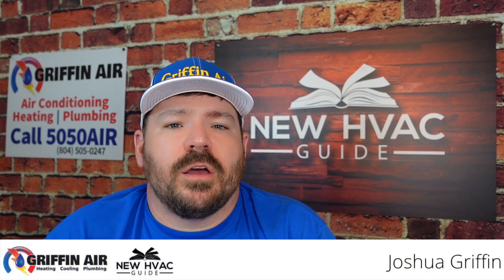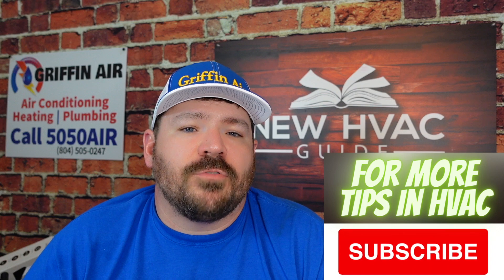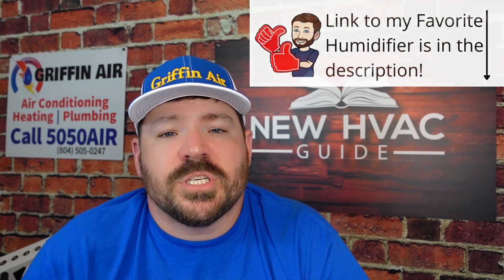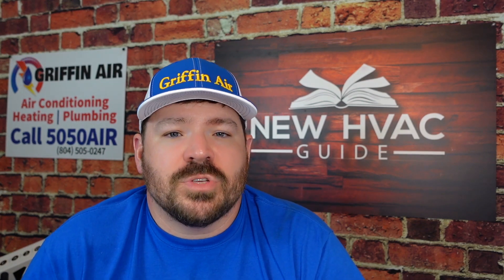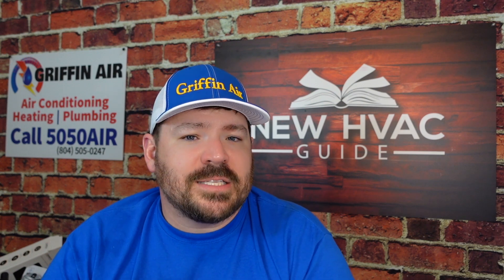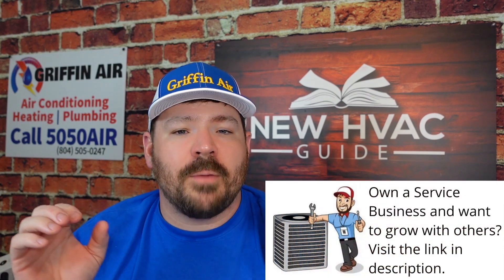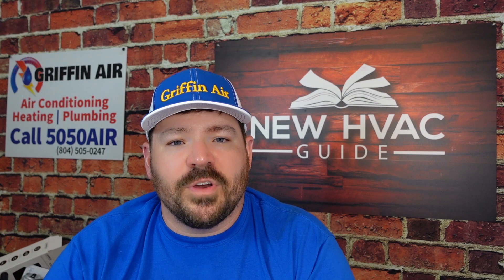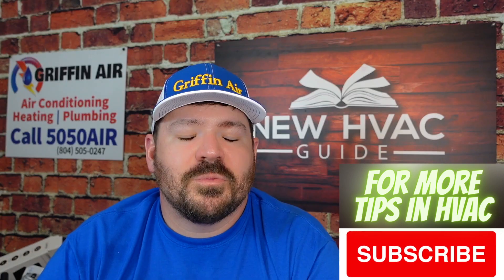Humidifier with HVAC Zoning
Recently, I had a question concerning humidifiers when installed on zoned HVAC systems. Ultimately, I expressed the importance of hiring a pro to make sure everything is installed and wired correctly.  In this video, we talk about some of the matters when installing a humidifier and how it pertains to the zoning system.
Our Favorite Humidifier?